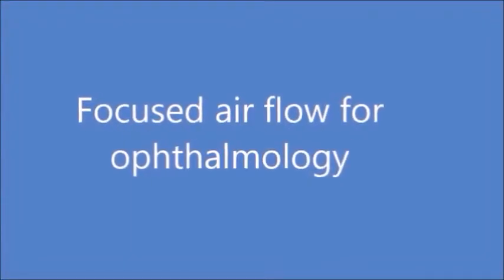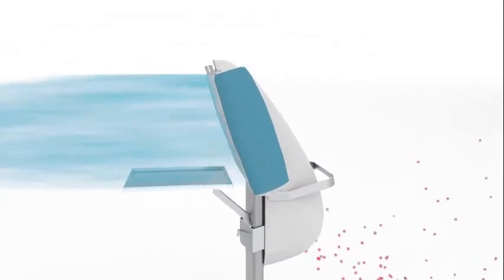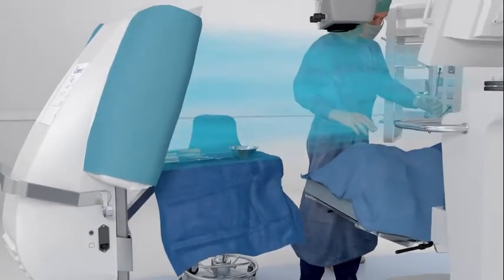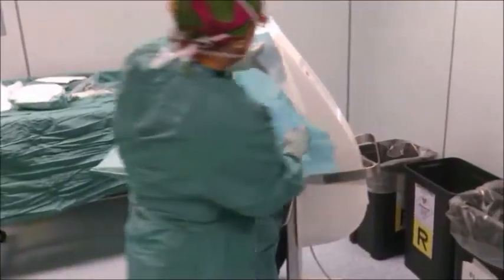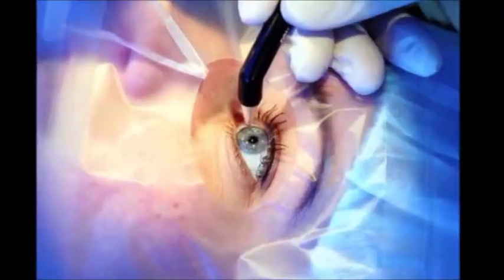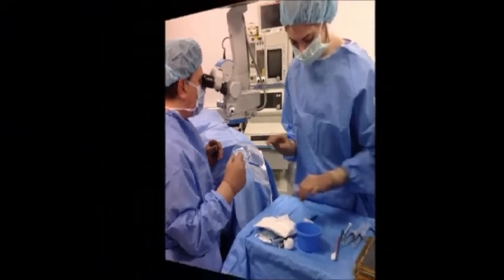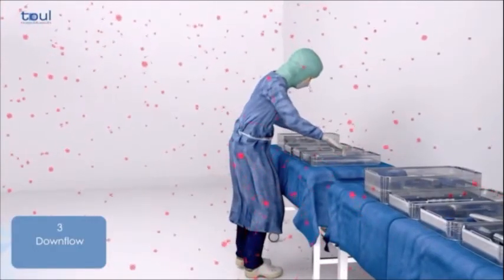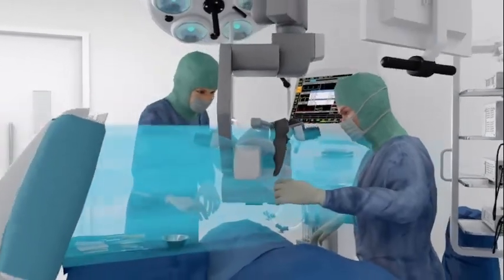Ophthalmology operating room standards for eye surgery and intravitreal injections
Operio sterile air flow  is a medical device that provides a localized, optimally filtered, ultraclean environment for ophthalmic procedures. Operio creates a sterile environment for ophtalmology surgery like cataract surgery and intravitreal injections ecc.